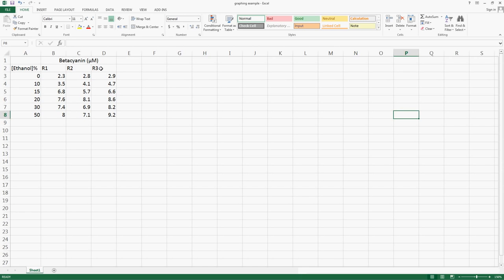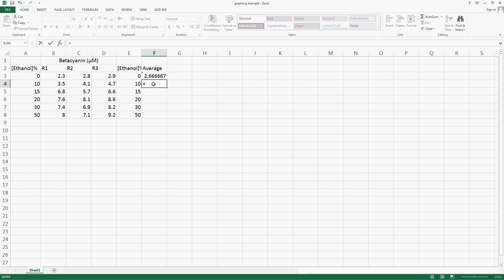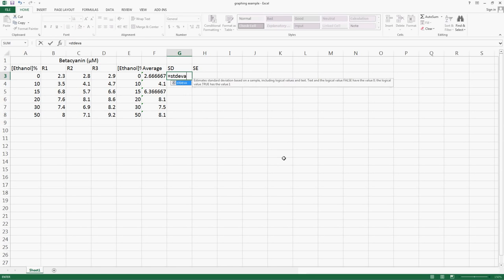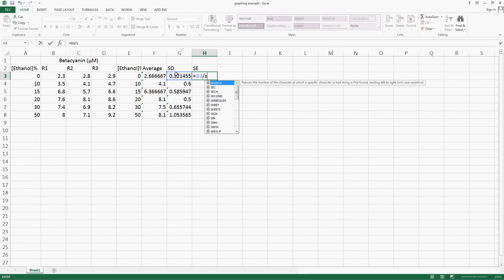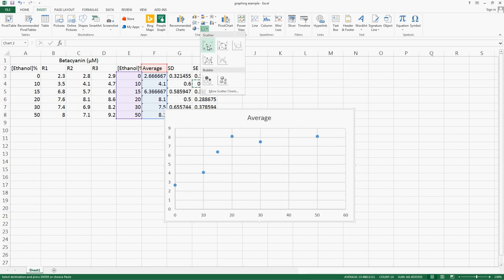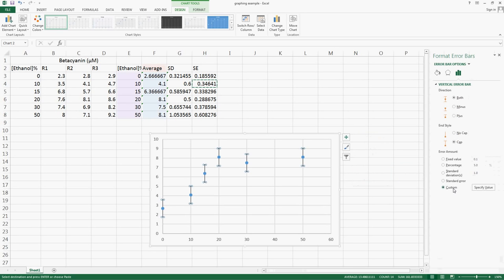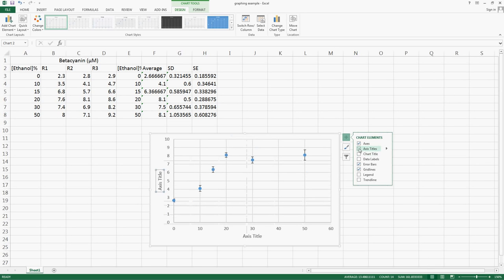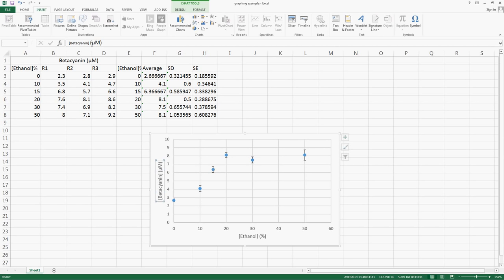Making A Scatter Plot